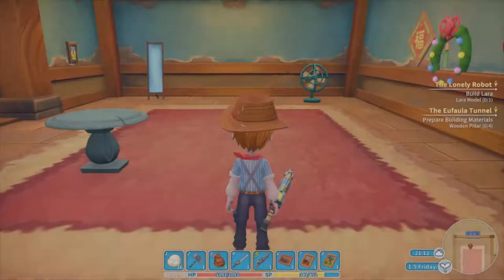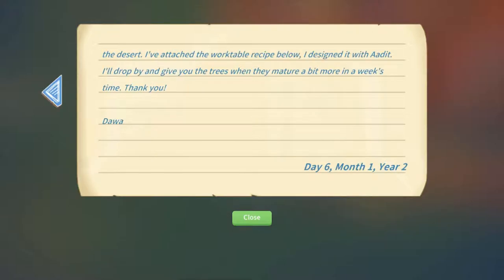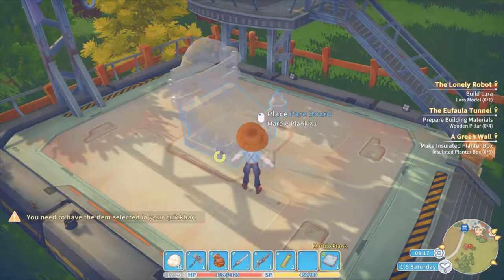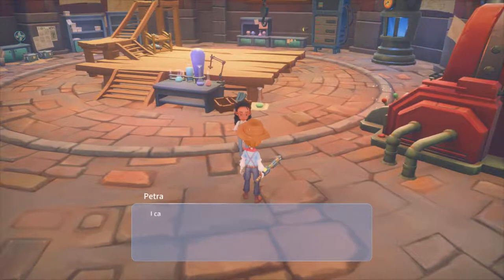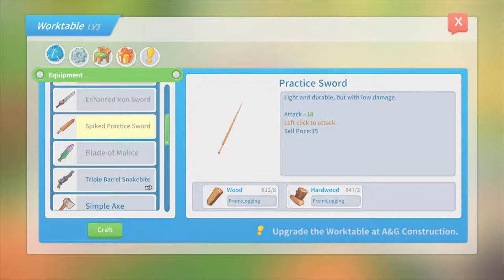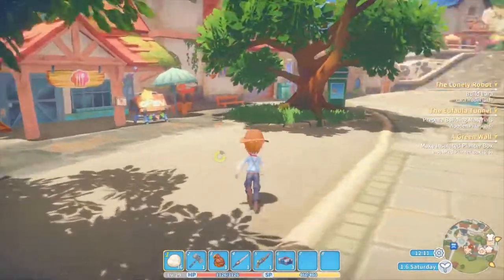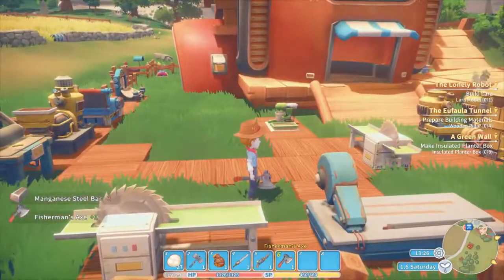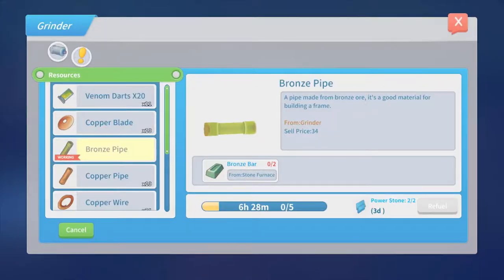My Time at Portia - Sewing Machine + Poplar Wood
Carol was teaching her daughter how to sew when the machine broke maybe we can make a new one with some data discs.